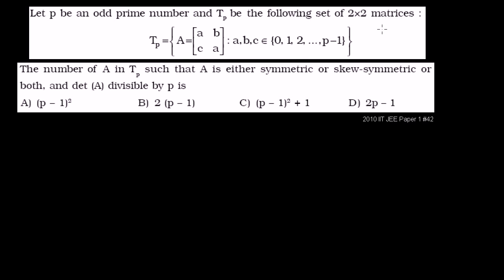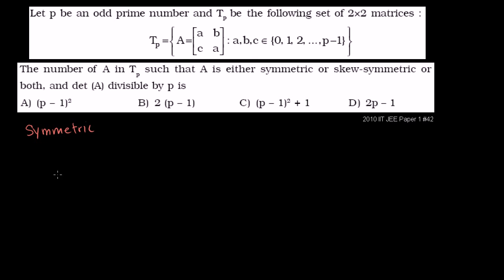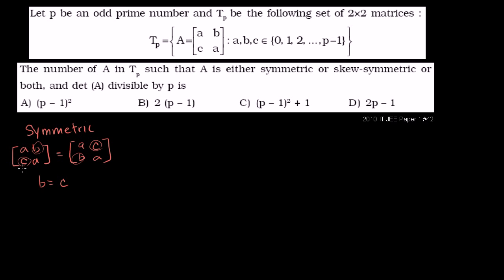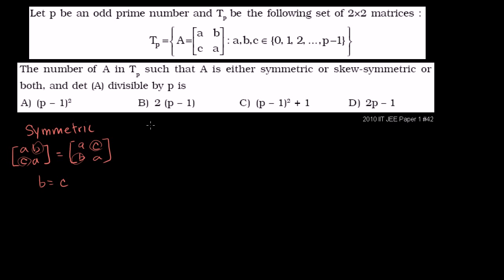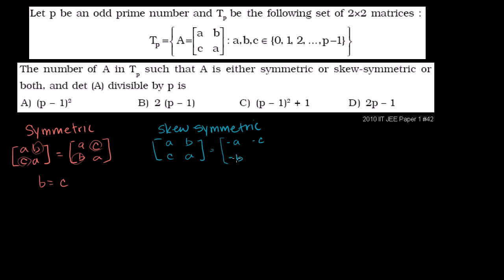IIT JEE Symmetric and Skew Symmetric Matrices720p H 264 AAC